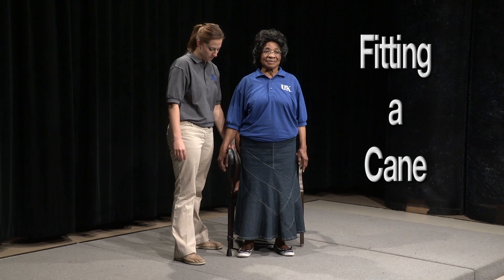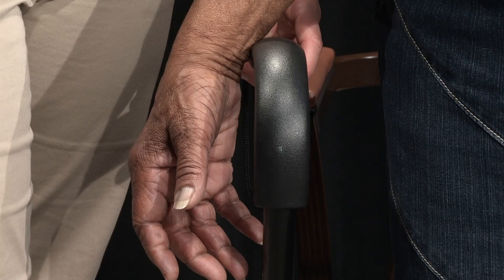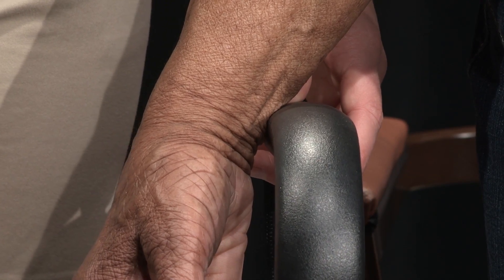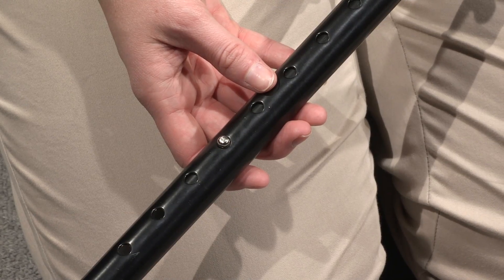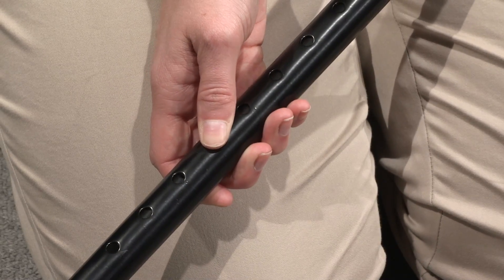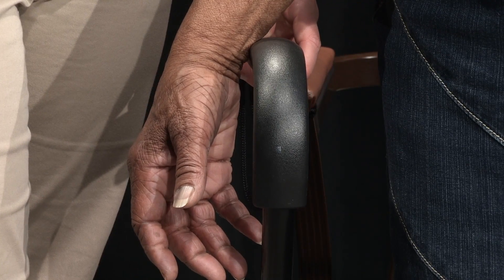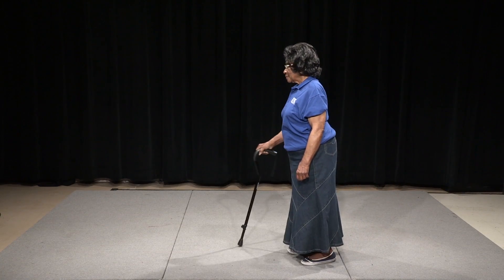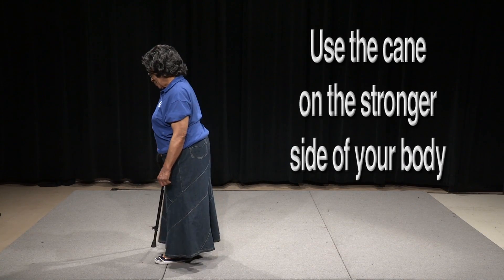Fitting and using a cane